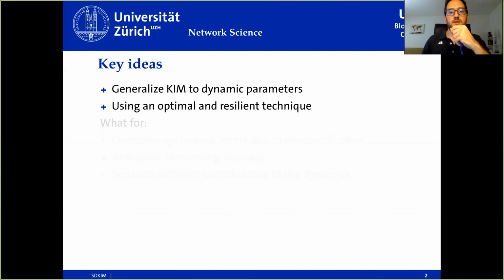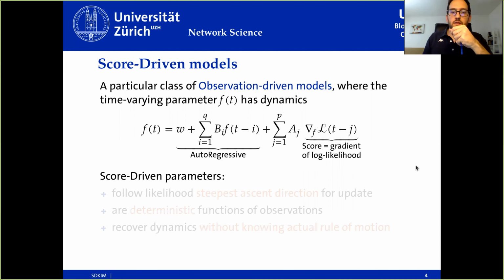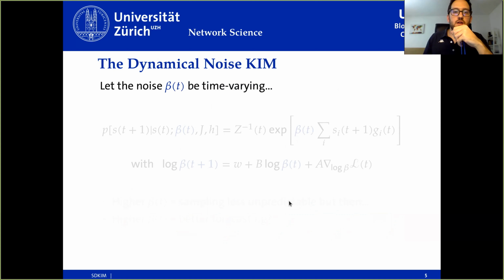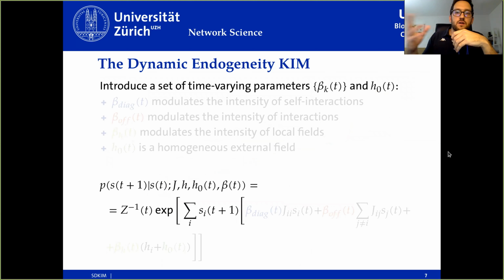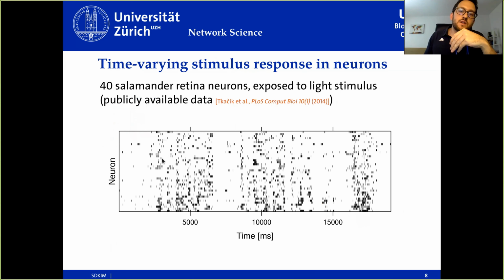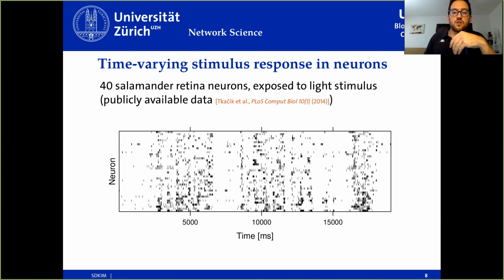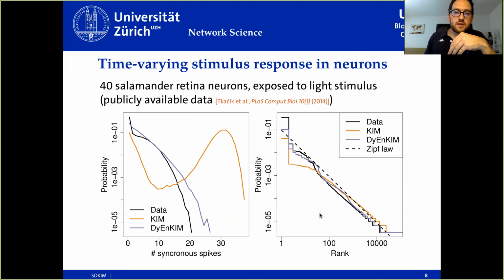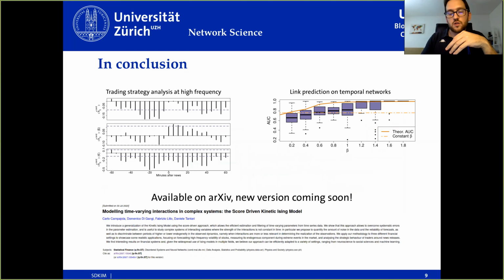C. Campajola: The Score−Driven Kinetic Ising Model: Modelling Time−Varying Interactions...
Modelling Time−Varying Interactions in Complex Systems: the Score−Driven Kinetic Ising Model
Carlo Campajola - University of Zurich

Abstract: A common issue when analysing complex systems is that the interactions that characterise them often change in time. This can make it difficult to find optimal models that describe this evolution and can be estimated from data, particularly when the driving dynamics is unknown. In this work we offer a new perspective on the development of models for time−varying interactions introducing a generalisation of the Kinetic Ising Model (KIM), a minimalistic pairwise constant interactions model which has found applications in multiple disciplines. To do so we adopt the Score−Driven methodology, which is designed to keep arbitrary choices of dynamics at a minimum and to achieve information theoretical optimality. In this framework the model’s time−varying parameters are deterministic functions of the observations through the model’s log−likelihood function: this significantly reduces the computational complexity of the estimation and the exposure to misspecification errors, resulting in less stringent sample selection criteria. The flexibility of our approach allows to tailor the model to a wide range of applications: we show that the model can be employed to forecast stocks volatility at high−frequency, to separate the response to external drivers from endogenous interactions in trading strategies or neuron populations, and to generalise Temporal Exponential Random Graph Models (TERGM) for social networks analysis.

This is a joint work with Domenico Di Gangi (Scuola Normale Superiore, Pisa), Prof. Fabrizio Lillo (Scuola Normale Superiore, Pisa and University of Bologna) and Prof. Daniele Tantari (University of Bologna).